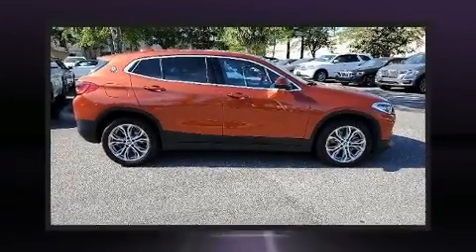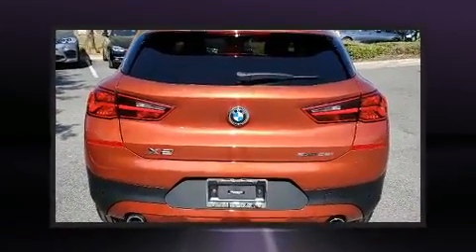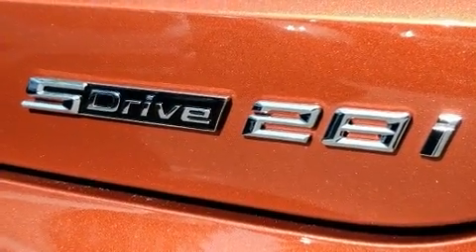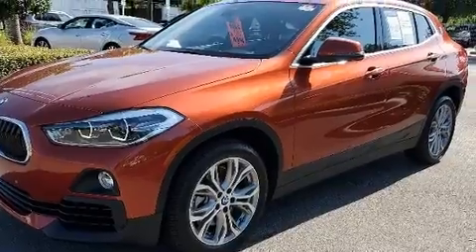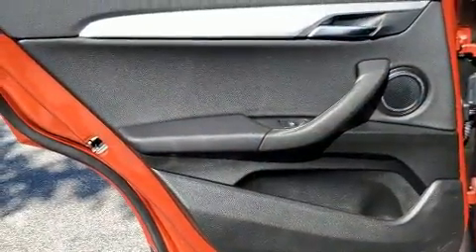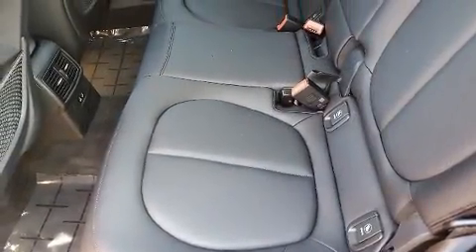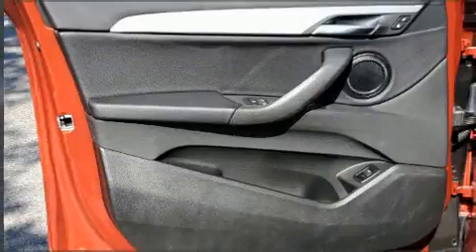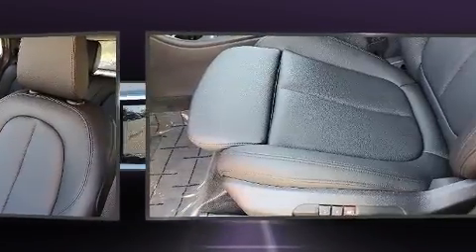2020 BMW X2 sDrive28i in Winter Park, FL 32789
The 2020 BMW X2. This 4 door, 5 passenger coupe still has fewer than 5,000 miles! BMW made sure to keep road-handling and sportiness at the top of it's priority list. It features an automatic transmission, front-wheel drive, and a 2 liter 4 cylinder engine. A turbocharger is also included as an economical means of increasing performance. Top features include front dual zone air conditioning, a tachometer, power front seats, front fog lights, turn signal indicator mirrors, a power rear cargo door, lane departure warning, and 1-touch window functionality. BMW ensures the safety and security of its passengers with equipment such as: dual front impact airbags with occupant sensing airbag, front side impact airbags, traction control, brake assist, a panic alarm, an emergency communication system, and 4 wheel disc brakes with ABS. You'll never lose visibility with rain sensing wipers, which activate automatically when the drops start to fall. A Carfax history report provides you peace of mind by detailing information related to past owners and service records. You will have a pleasant shopping experience that is fun, informative, and never high pressured. Stop by our dealership or give us a call for more information.